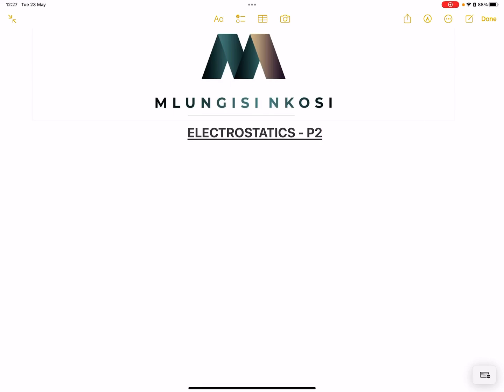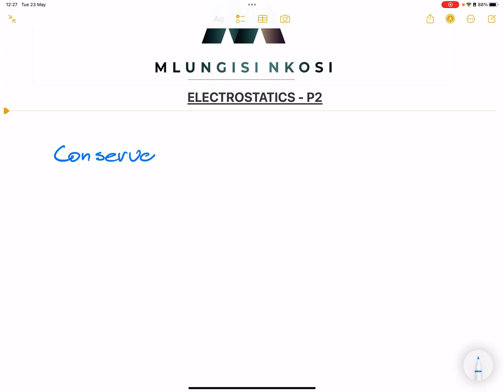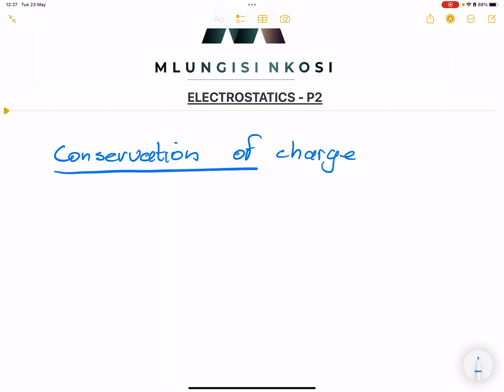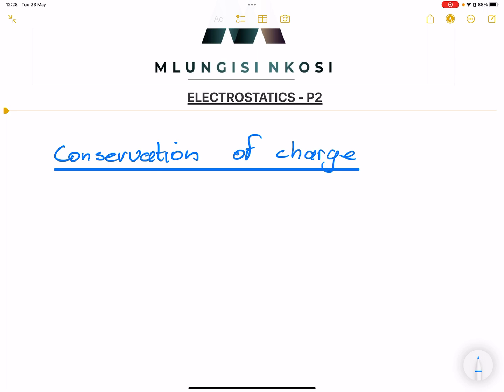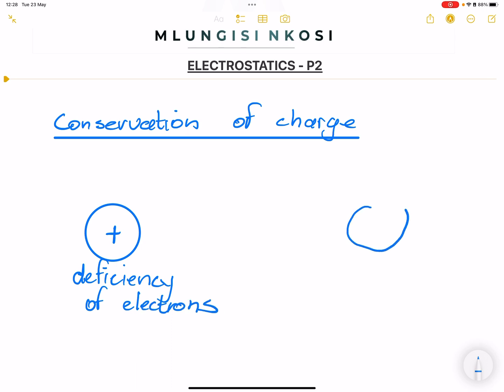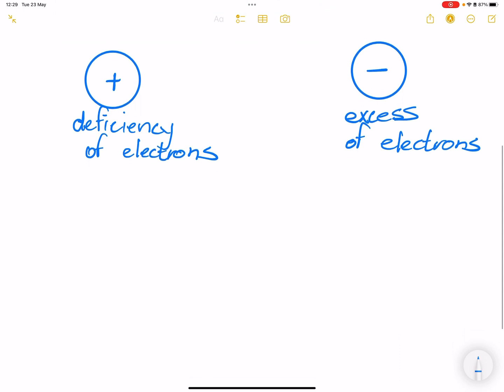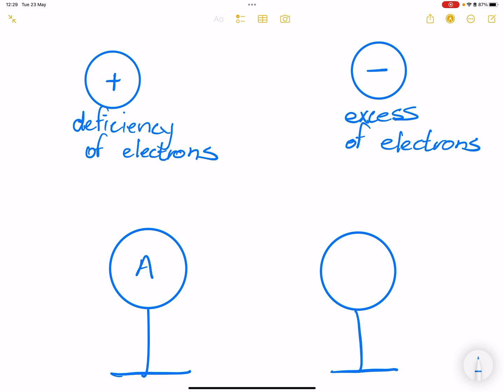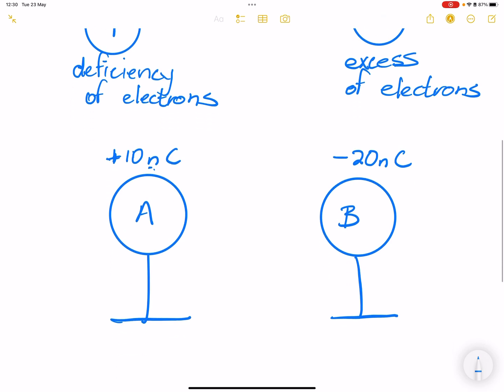Grade 10 - Electrostatics | Conservation of Charge | Mlungisi Nkosi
Quantisation of charge
Principles of quantization
What happens when charges touch each other?